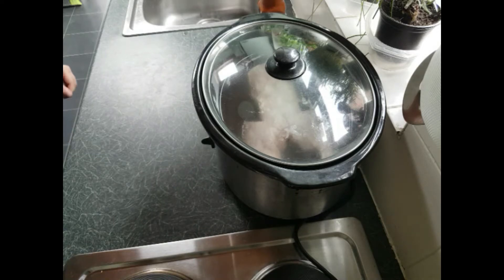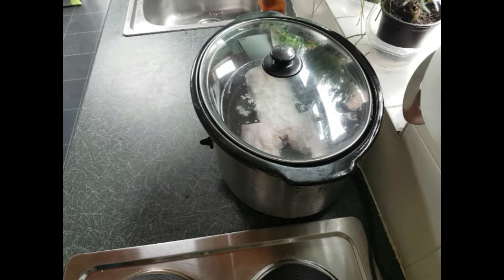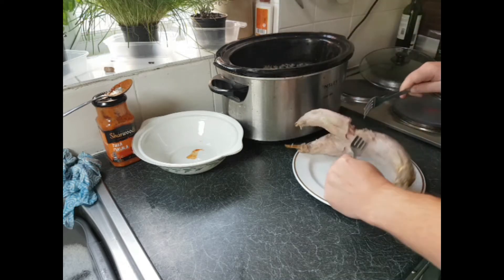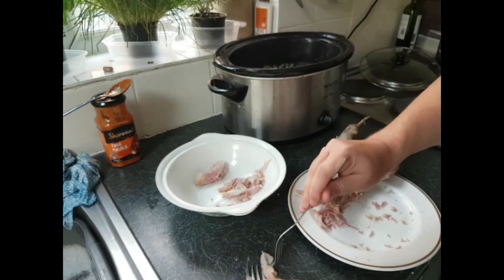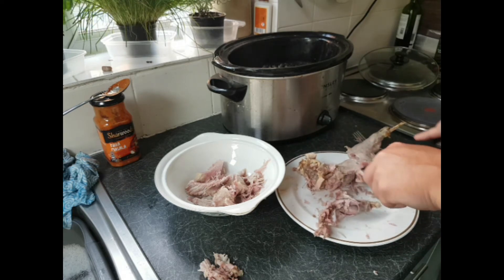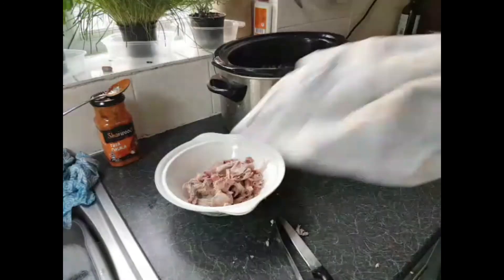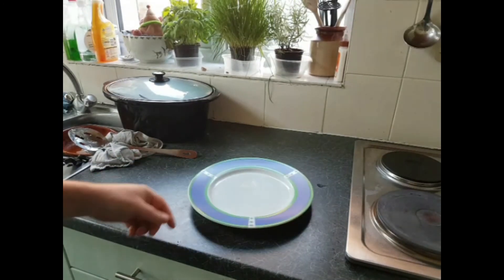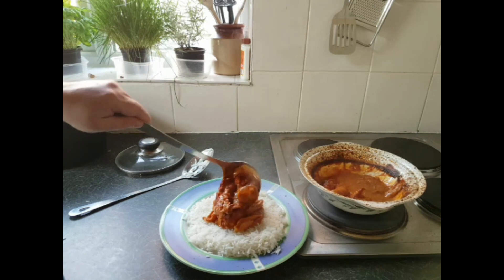Cooking Rabbit in Tikka Sauce